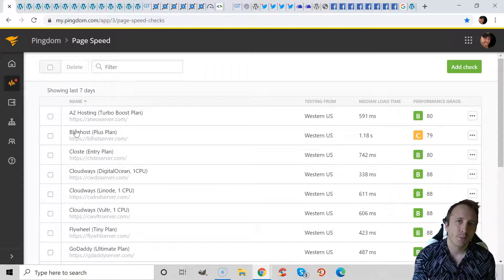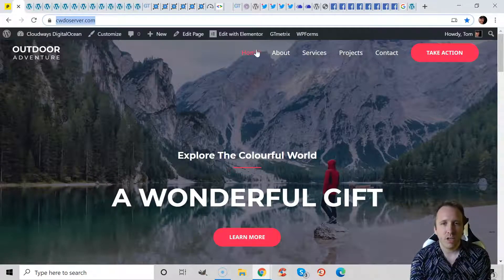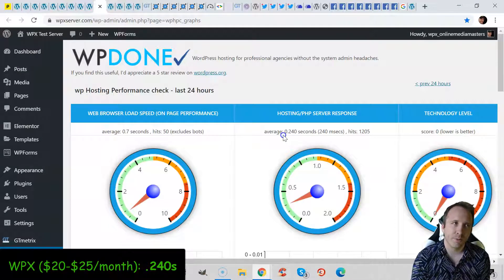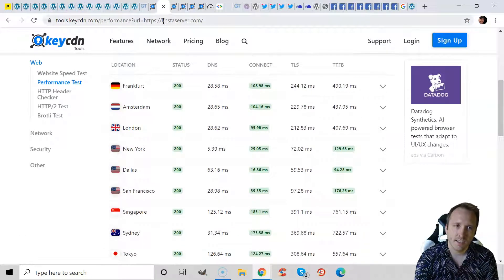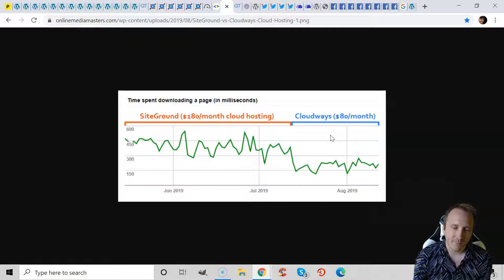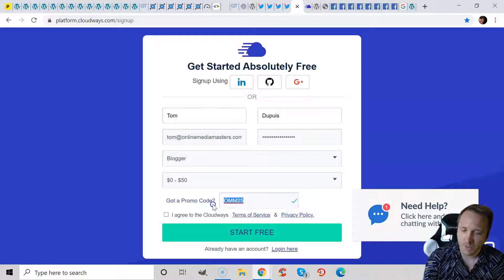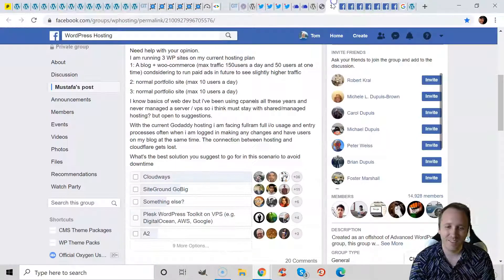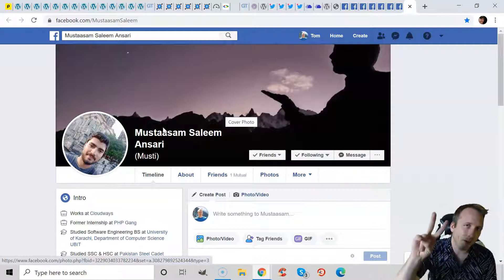Who Is The Fastest WordPress Host? I Tested 15+ Accounts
Who is the fastest WordPress hosting?

I tested over 15 different hosting plans on Pingdom (western test) and compared some of the popular options in other speed testing tools. All websites were identical (same Astra Starter Site) with no caching or CDN.

Runner-Ups
A2 Hosting (cheap and decently fast)
SiteGround (lots of recent complaints)

I encourage you to join Facebook Groups (eg. WordPress Hosting + WordPress Speed Up Facebook Groups) and do your own research. SiteGround isn't what they used to be, EIG brands are still slow, and cloud hosting is much faster than shared especially if you're running WooCommerce, WPML, or other high CPU plugins/scripts.

Tom